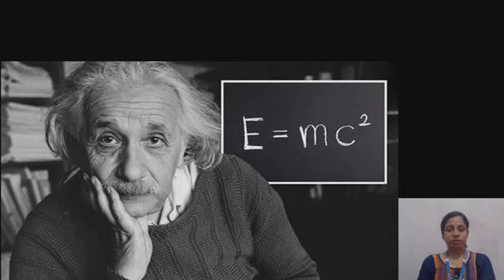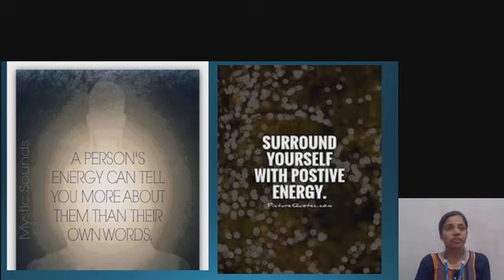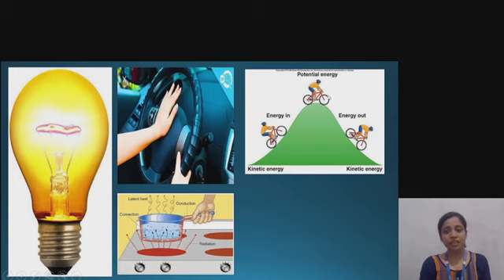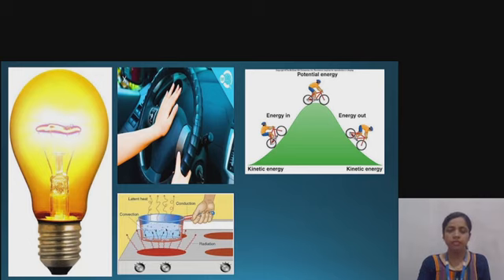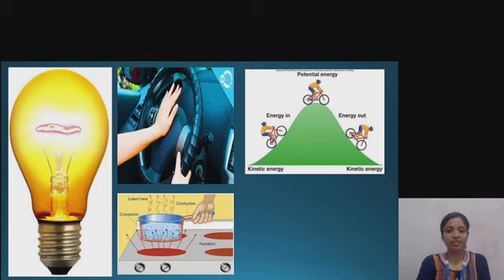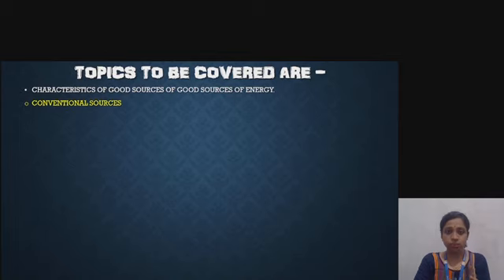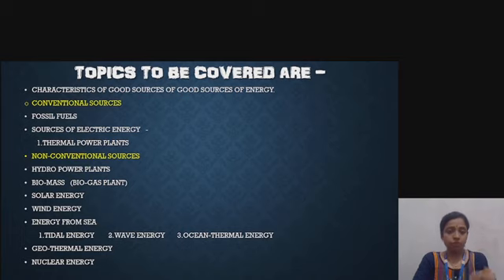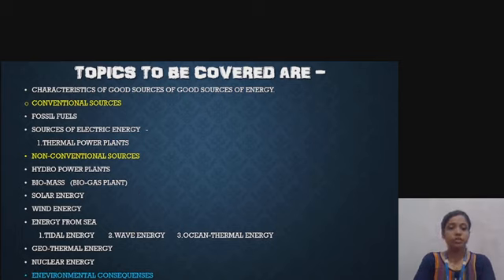sources of energy, class - 10th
introduction to sources of energy